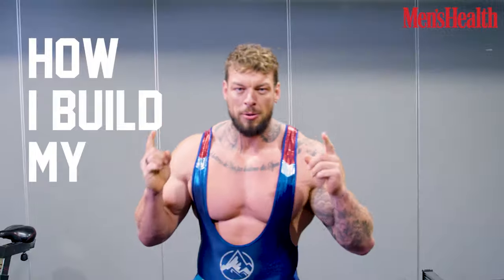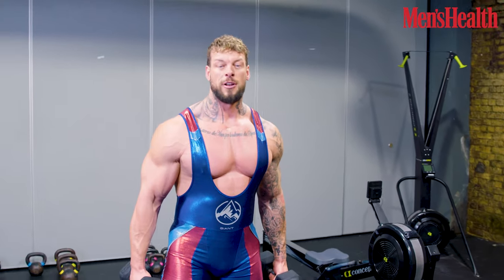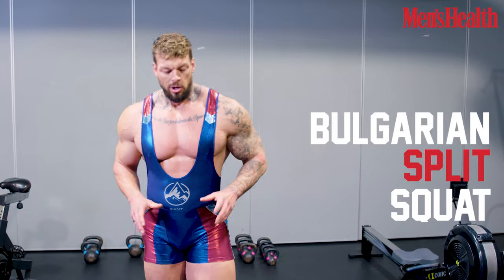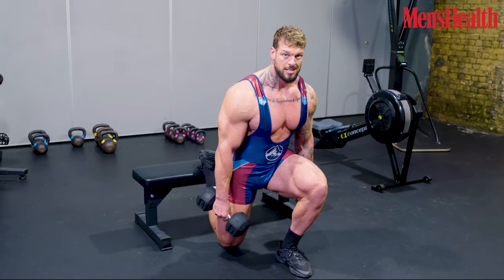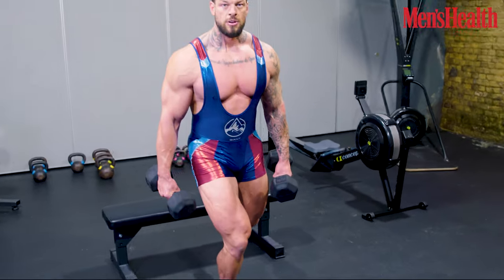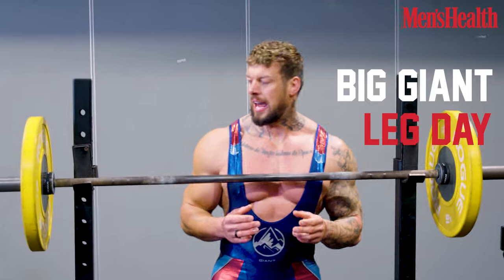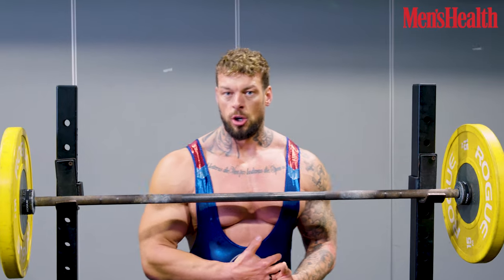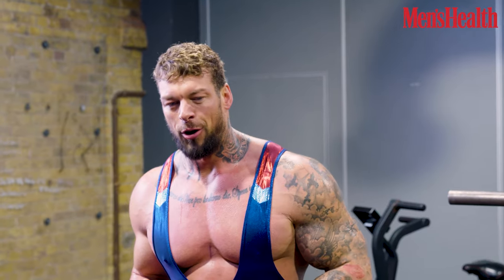Gladiator Giant Shares His GIANT LEG Day Workout | Men's Health UK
At 6ft 5”, Giant (real name Jamie Christian) is a professional bodybuilder and one of many athletes taking part in BBC’s relaunched version of the popular 90s gameshow Gladiators.

Here, he shares the exercises that have helped build legs the size of tree trunks. Are. You. Ready?!

Gladiators starts on the 13th January at 5:50pm on BBC One

Men's Health UK